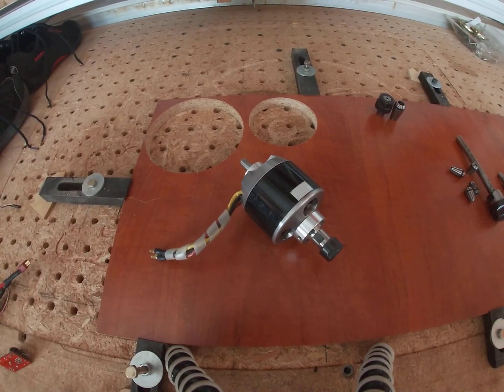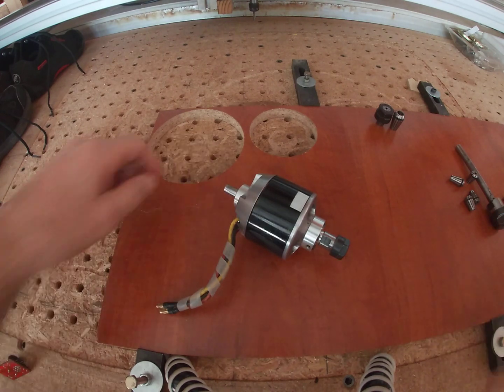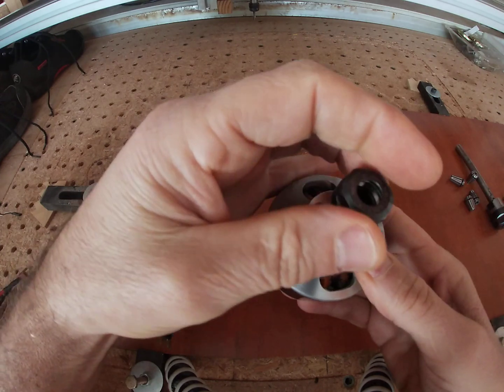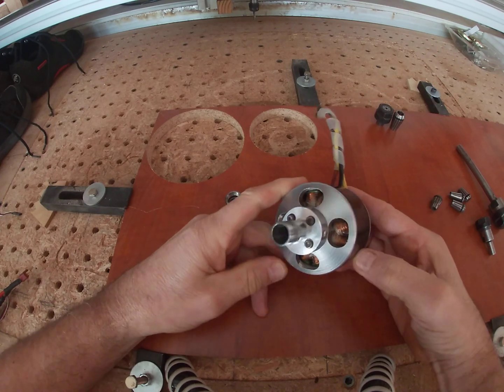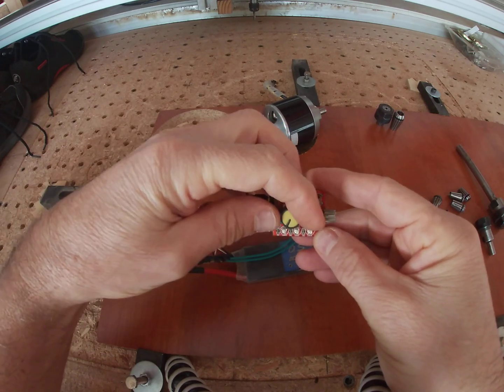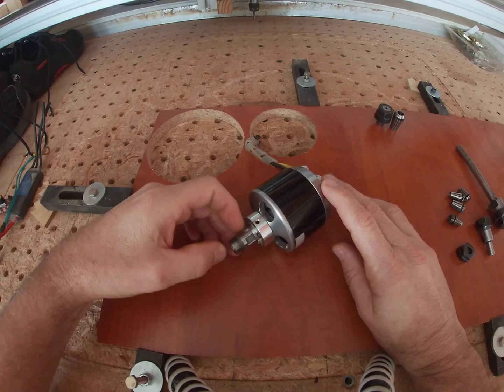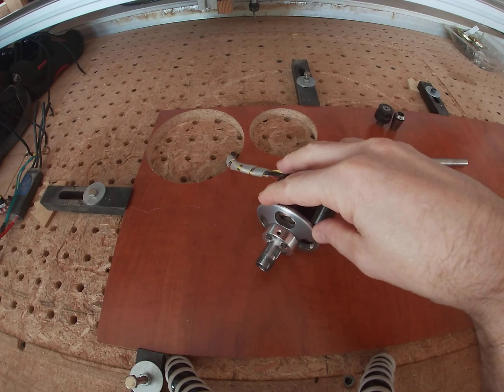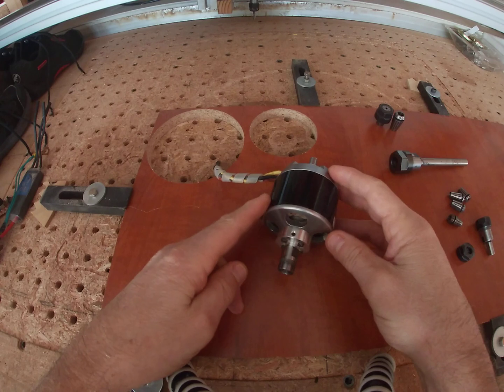Cnc Spindle upgrade from router to aeroplane brushless to VFD brushless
In this video i will give you some information on how i started out to add a router to my CNC and then added an aeroplane brushless motor and then finally to a proper air cooled 1.5kw 220 volt ac spindle. There are DC spindles also available, but at the end i wanted more power and only 220volt AC would be able to do that.  Sometimes budget constrains can hold you back, but there are ways cheaper to start out on if you don't want to spend a lot of money at that point in the build.